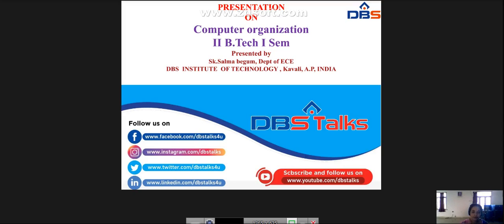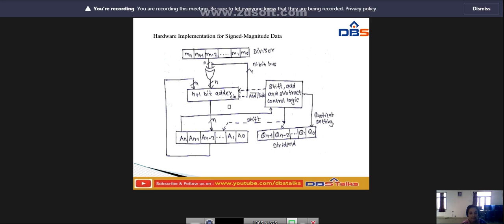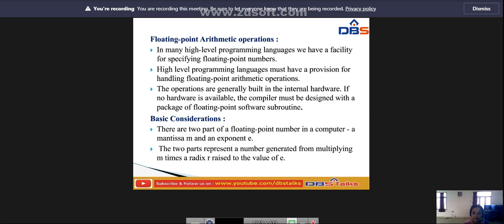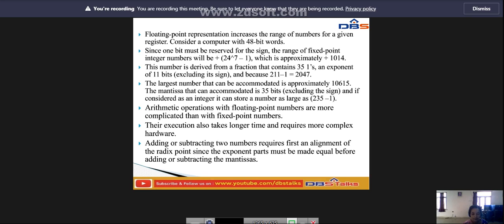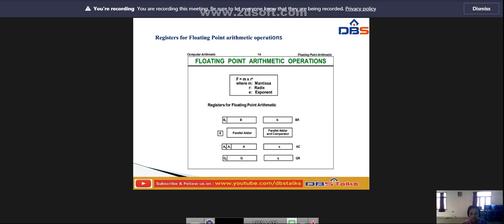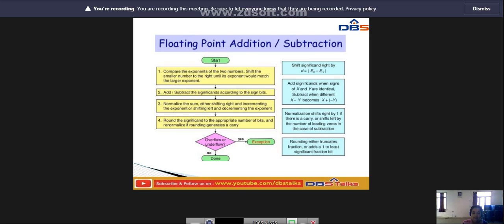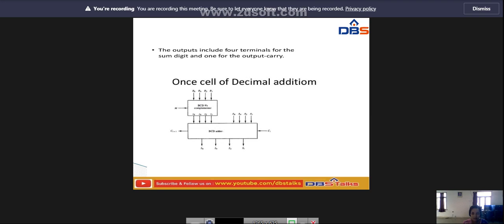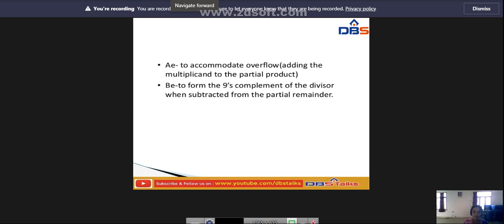DBS -HARDWARE IMPLEMENTATION FOR SIGNED MAGNITUDE DATA TO DECIMAL AIRTHMETIC OPERATION ,UNIT-III.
Subject title:COMPUTER ORGANISATION
UNIT Name:MEMORY UNIT
UNIT NO:III
Branch:IIIB.Tech-ISEM
Description:This video covers the HARDWARE IMPLEMENTATION FOR SIGNED MAGNITUDE DATA TO DECIMAL AIRTHMETIC OPERATION
Topic Name:HARDWARE IMPLEMENTATION FOR SIGNED MAGNITUDE DATA TO DECIMAL AIRTHMETIC OPERATION.